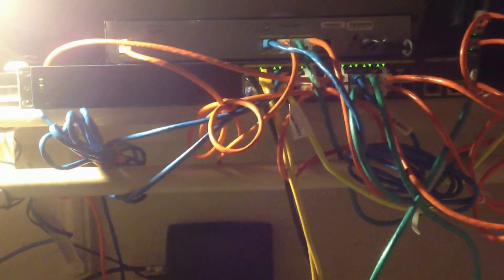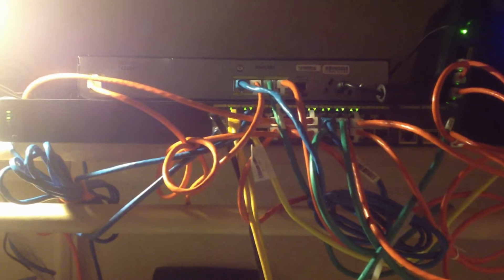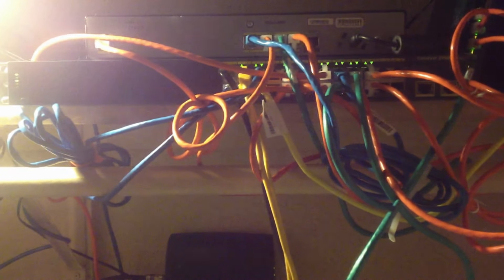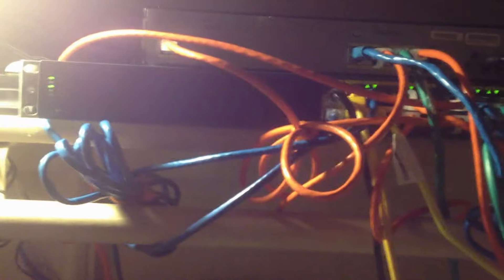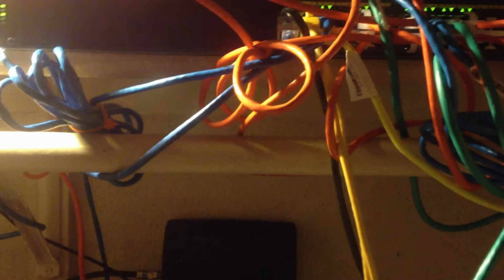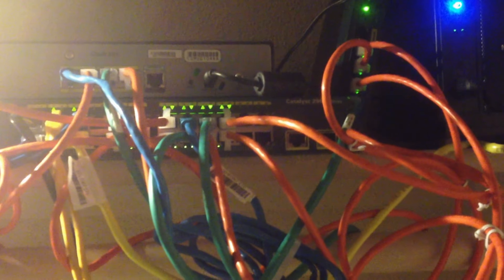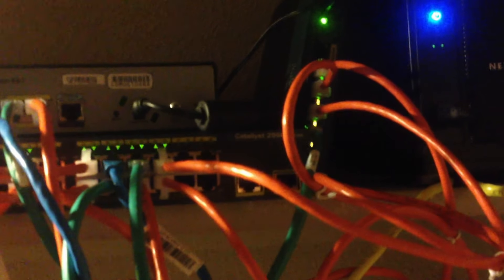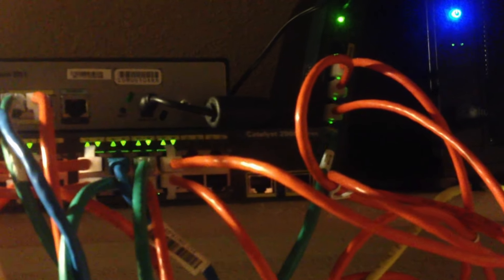My Server Room Updated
geek times